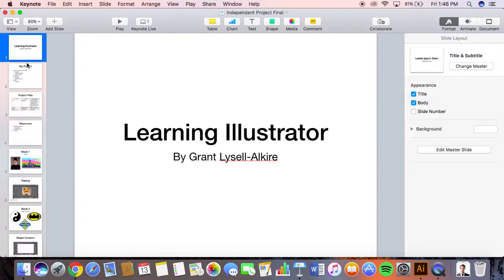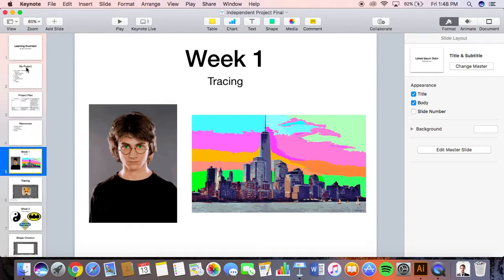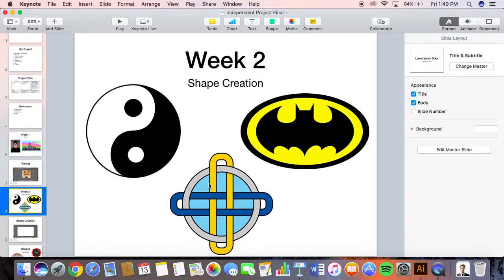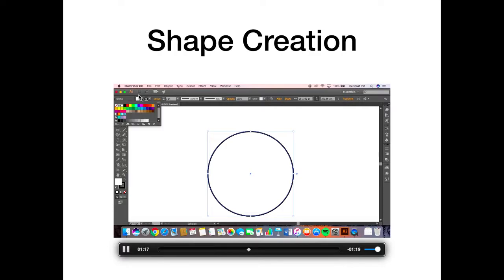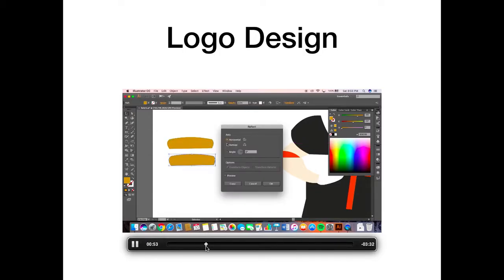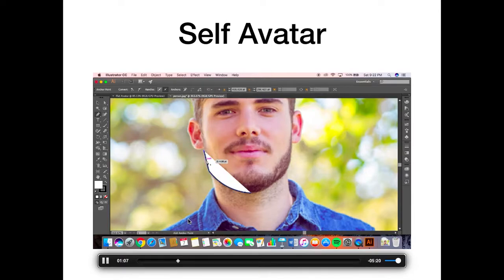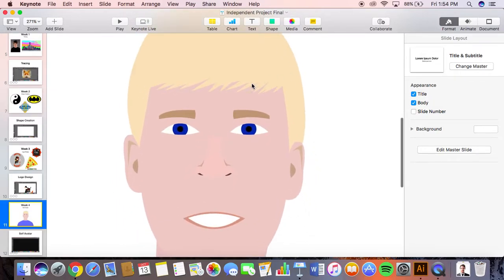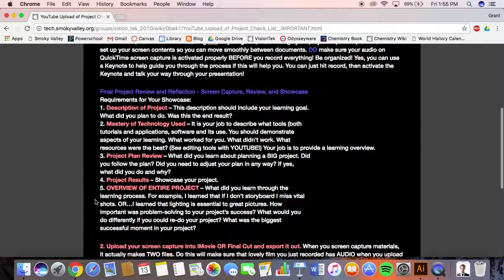Illustrator Project Overview -- Logo, Design, and Lettering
This is my 4-Week Independent Project. I chose to learn how to use Illustrator and I had no past experience with it, but the concepts were very similar to photoshop. Overall, my project went extremely smooth. My plan worked out great and I didn't have to stray far from it.